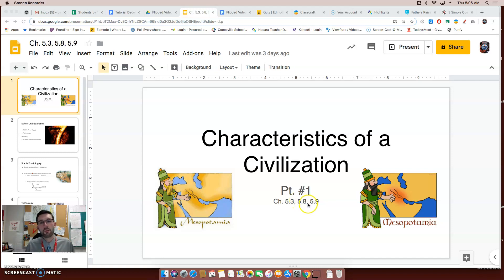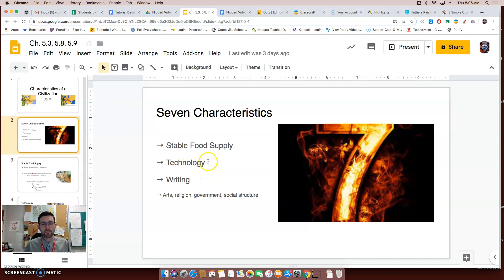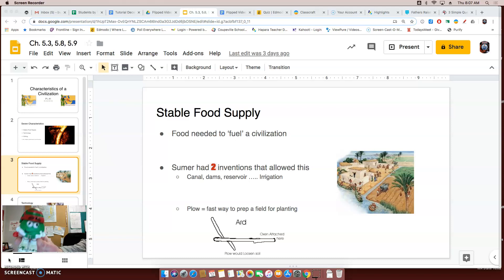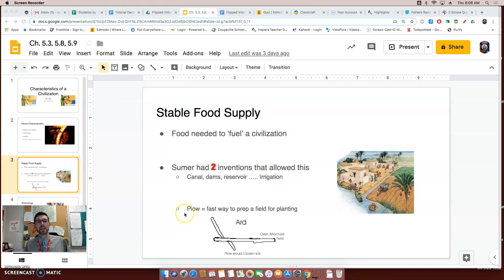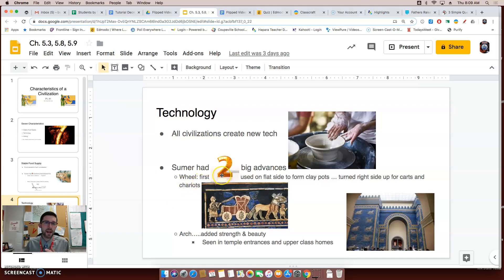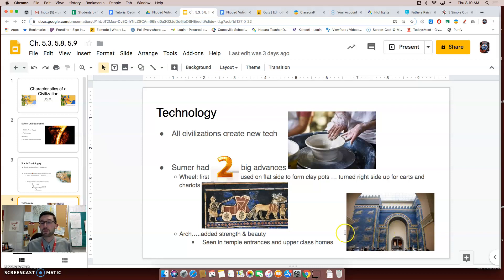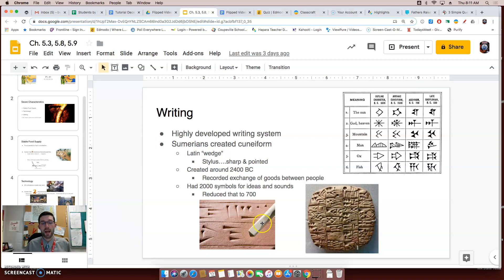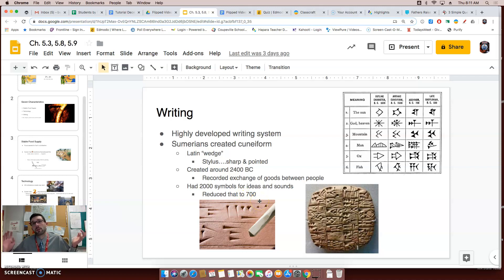6th grade Ch. 5.3-5.9 Pt.#1 flipped video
A short introduction into 3 of the 7 characteristics of a civilization & how Sumerian city-states showed these features.